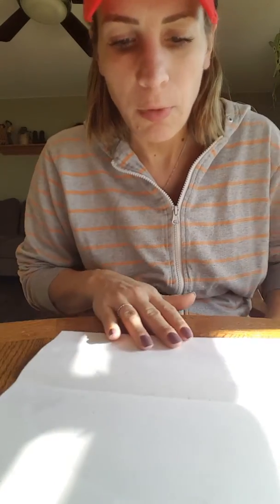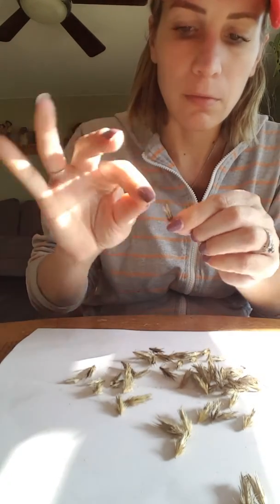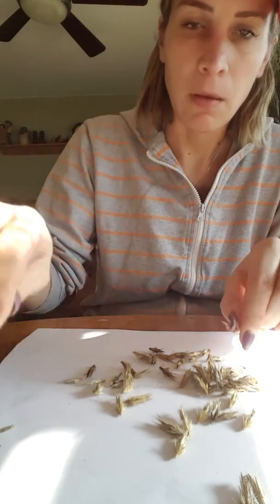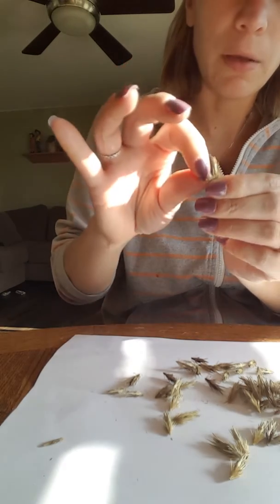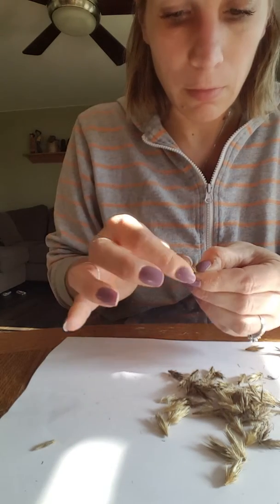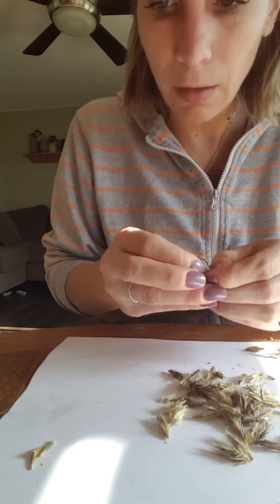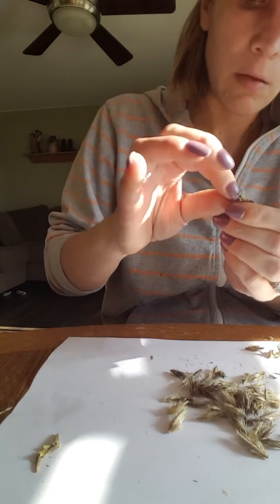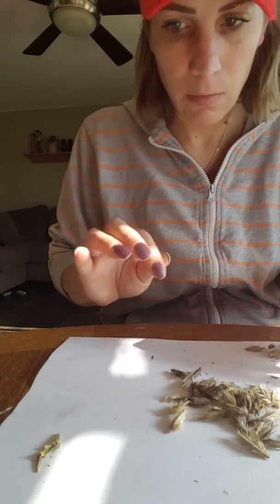collecting globe thistle seeds